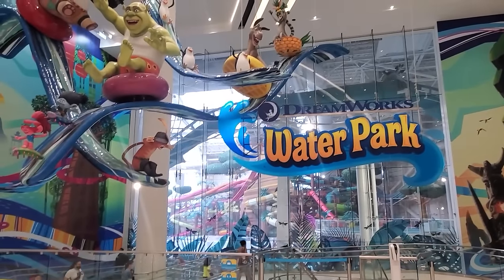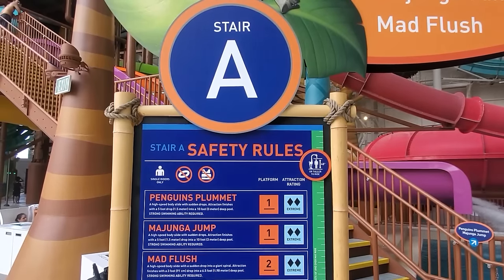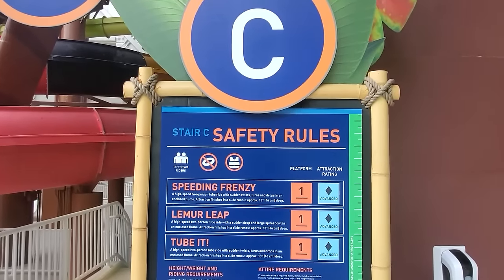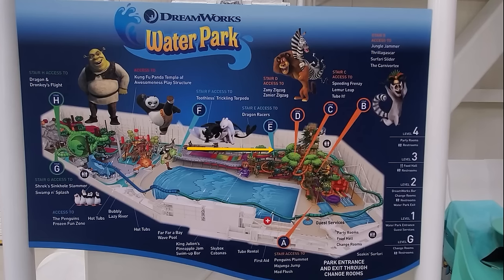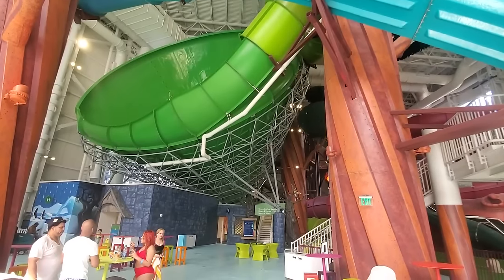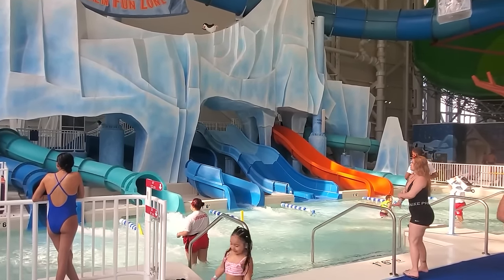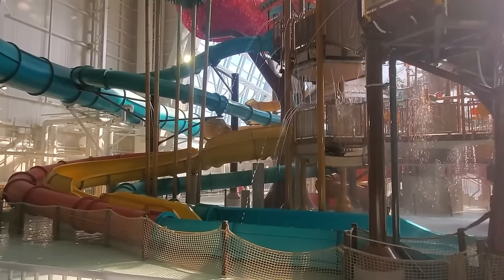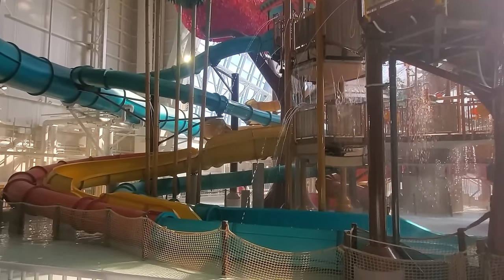Dreamworks Water Park at American Dream Mall Tour & Review with Ranger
Join Ranger as he shows you around the dreamworks water park located at the american dream mall in new jersey.  This attraction features water slides, rides and pools themed to characters from the dreamworks films including: shrek, madagascar, how to train your dragon and kung fu panda.  This massive indoor water park is the largest in america.  Highlights of the park include: far far a bay wave pool, thrillagascar and jungle jammer drop pod slides, dragon racers racing slide and toothless trickling torpedo water coaster.

The Legend @inthelooplegend
Hyde @onlinehyde
Ranger @parkblotter

Untapped: DrewTheIntern